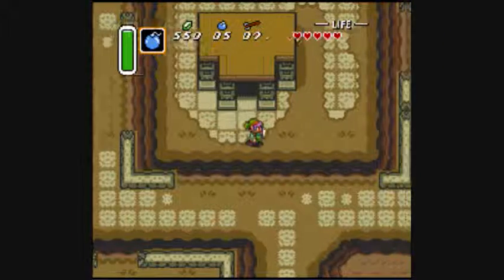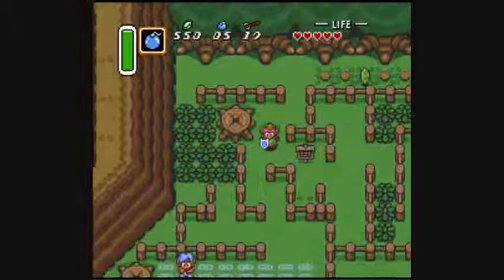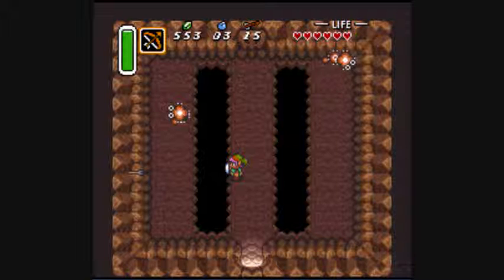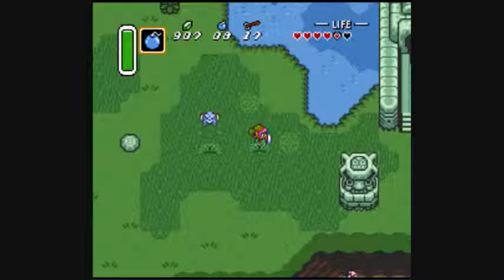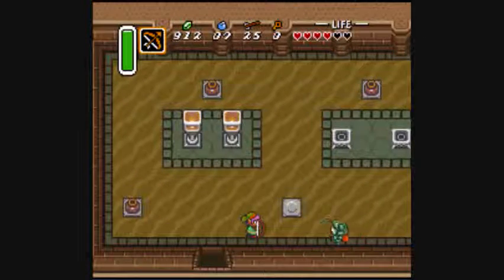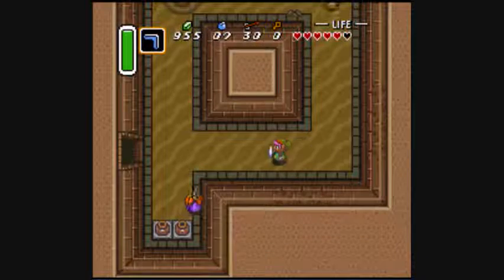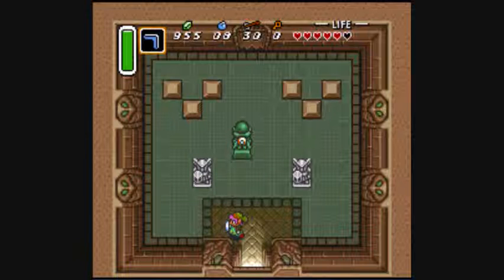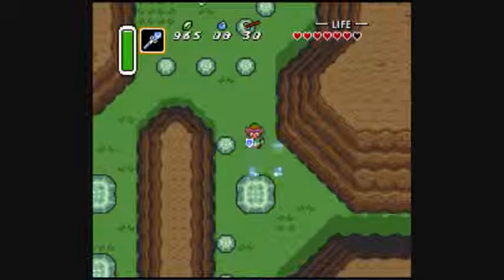Let's Play The Legend of Zelda A Link To The Past #4 Desert Palace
The second dungeon of the game it's easy like the last one but for first timers getting to 2F can be a guide dang it